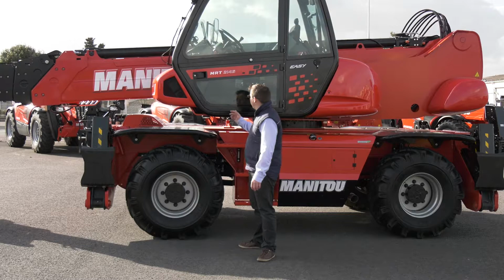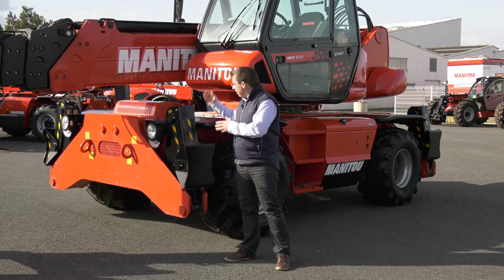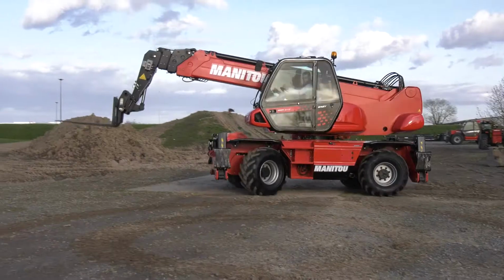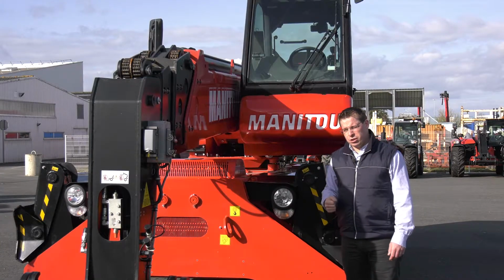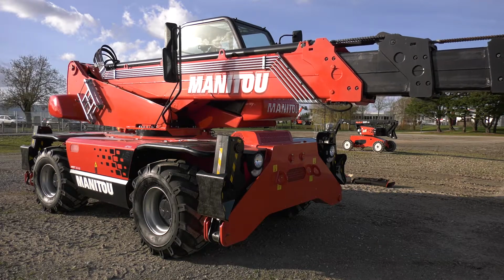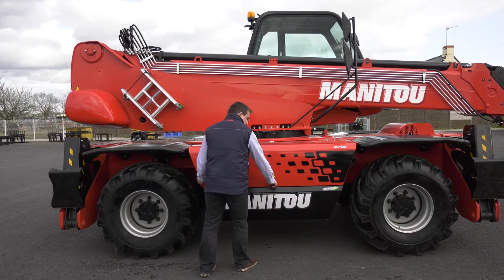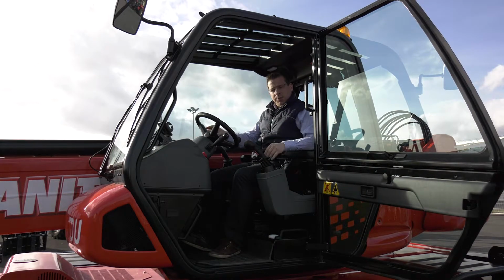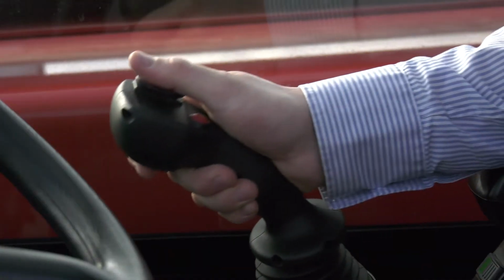MRT 2145 EASY ROTASYONLU TELEHANDLER WALK AROUND